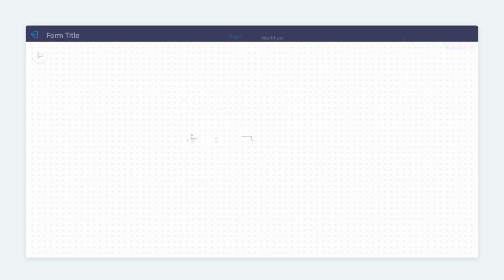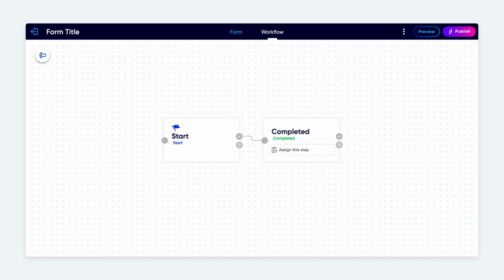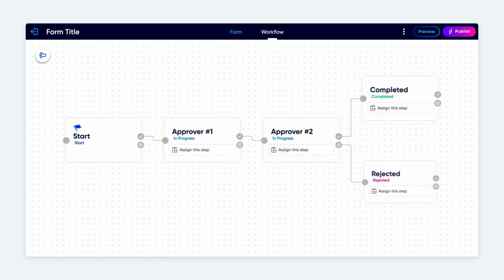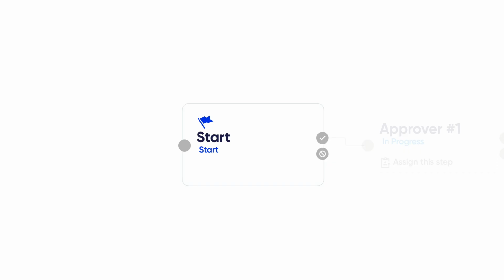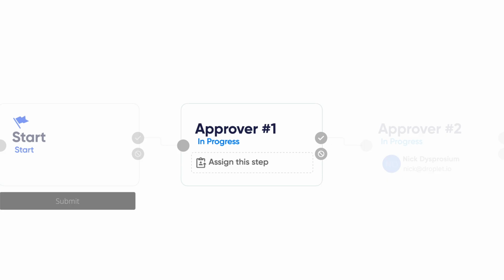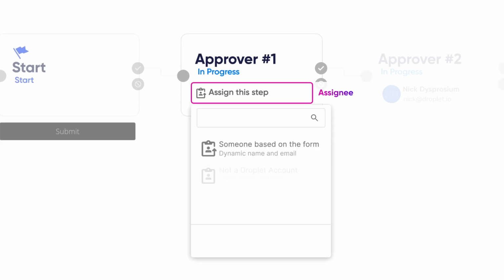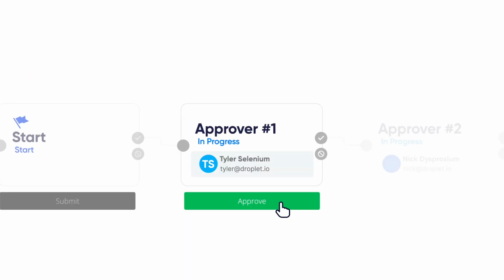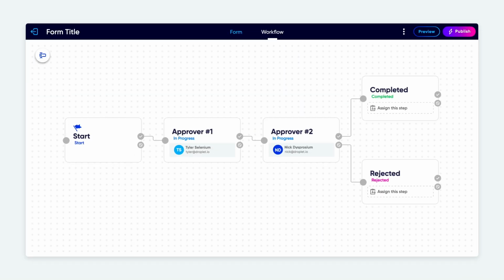Droplet Rapid | Intro to Workflow Steps • Form-Builder Series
In this video, we’re shifting gears and talking workflows—how your form moves from one person to the next, and what happens along the way. We’ll break down the structure of a workflow in Droplet, so you can start planning how your form should flow once it’s submitted.

Even if your process is super simple (like submit → done), it’s worth understanding how steps and assignees work—you’ll unlock a lot more flexibility down the line.

🛠️ What You’ll Learn:
 • What a workflow step is and why it matters
 • The difference between Start, In Progress, Completed, and Rejected steps
 • How to assign steps to specific users or roles
 • The basics of action buttons and how they control what happens next
 • Why assignees are only needed on active steps (and not final ones)

By the end of this video, you’ll have a clear picture of how submissions move through your form—and be ready to start building your workflow in the next video.

👉 Next Up: Add Steps to a Workflow – Video 5